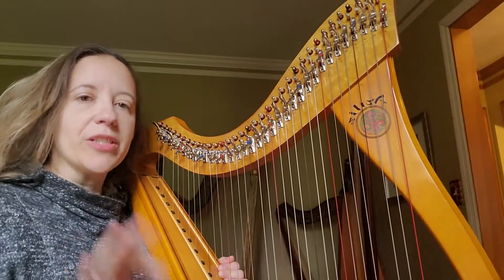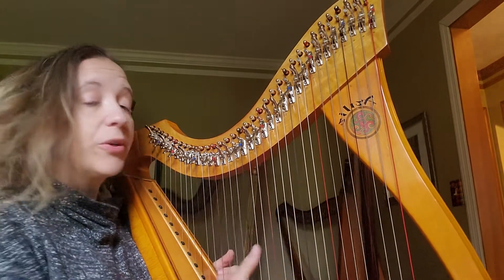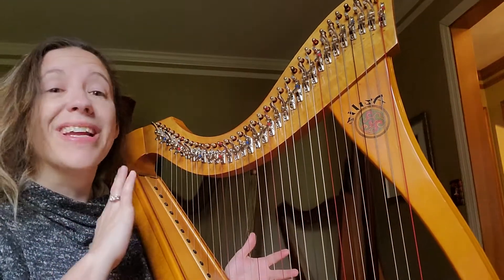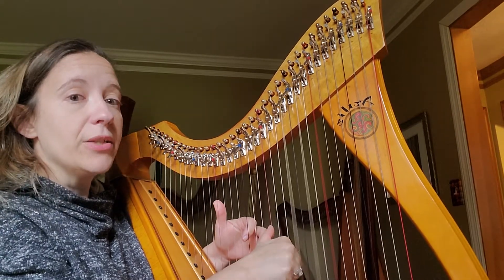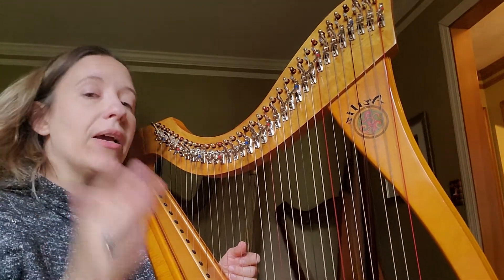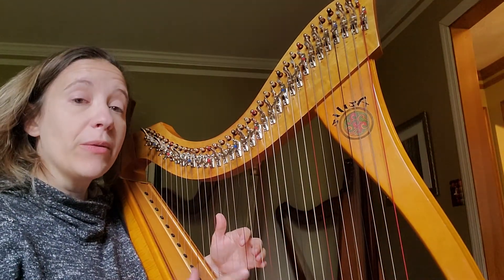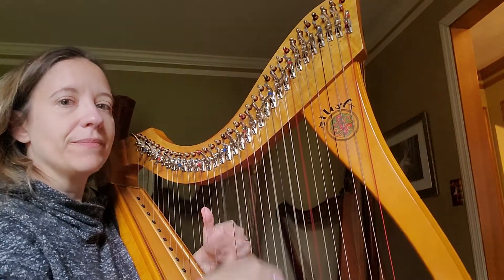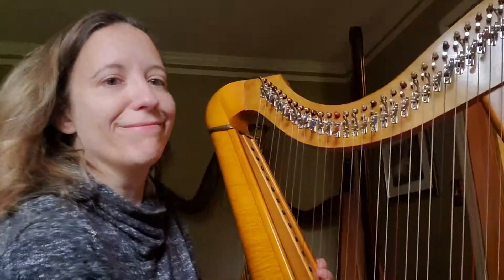Dotted Rhythm for rolling chords